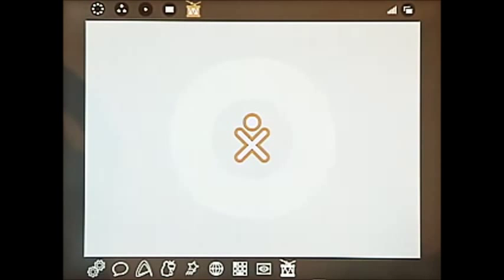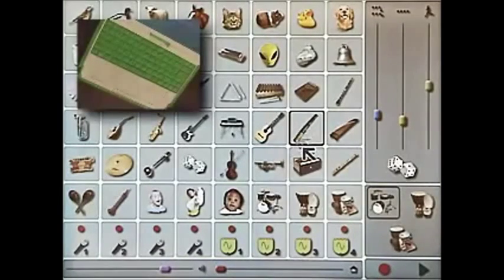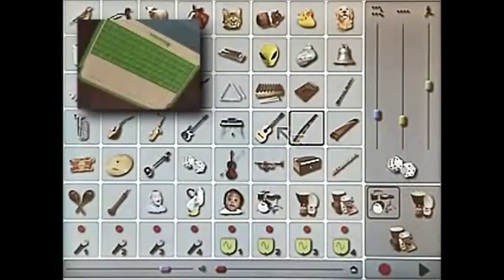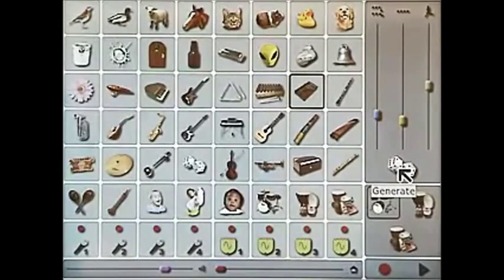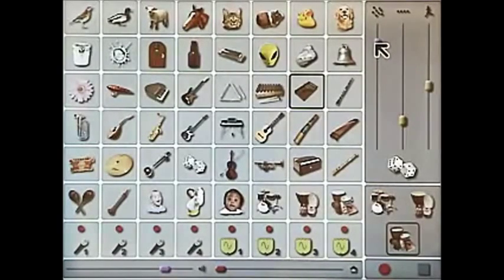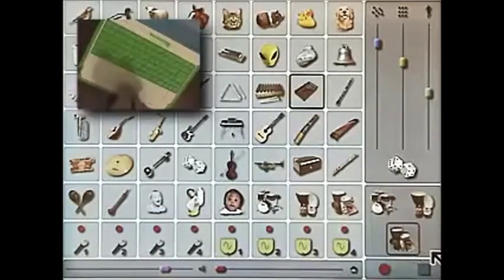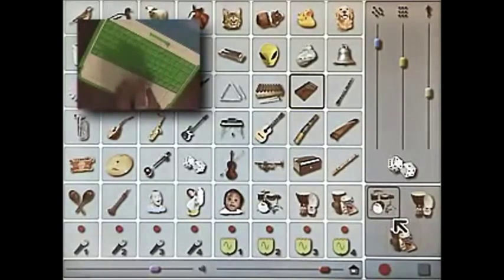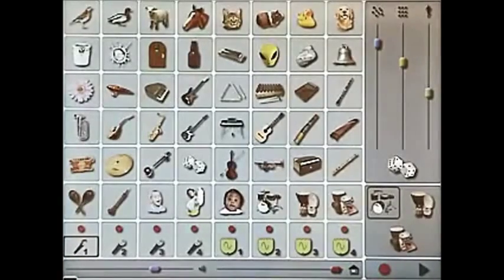VIDEO ACTIVIDAD TAM TAM MINI